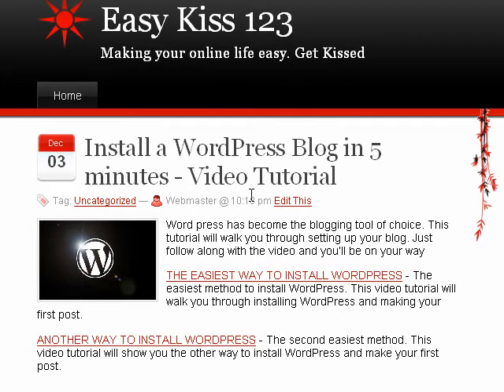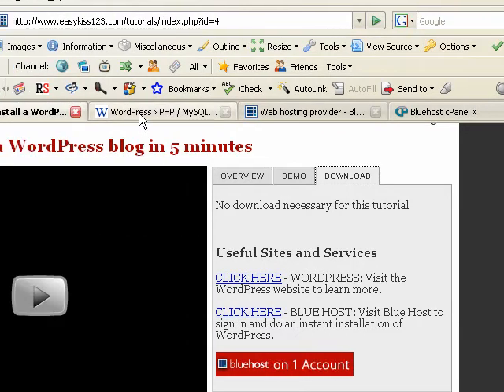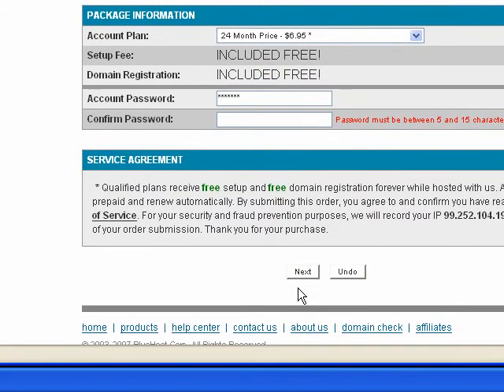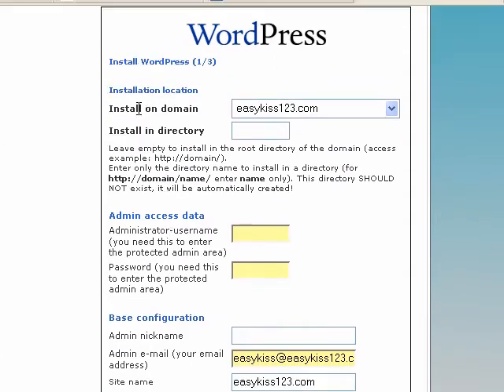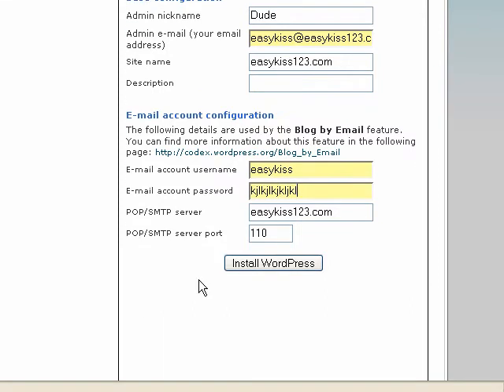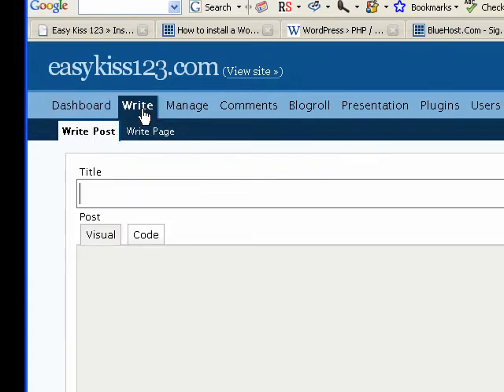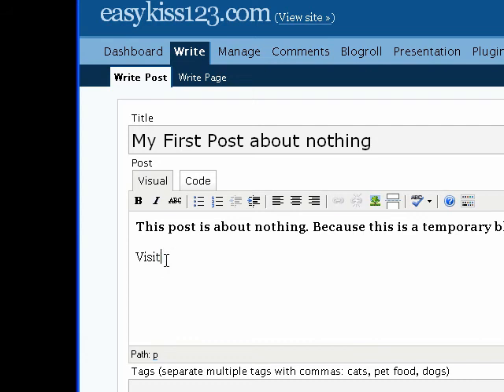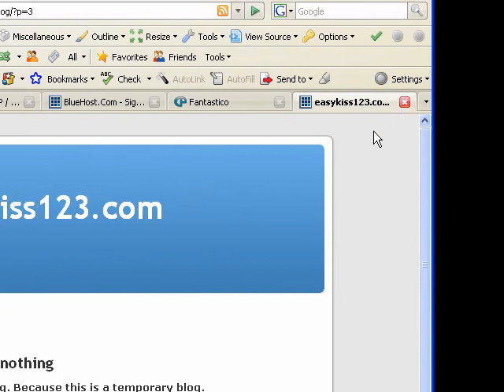How to install a WordPress Blog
The easiest way to install a WordPress Blog and make your first post. In under ten minutes.